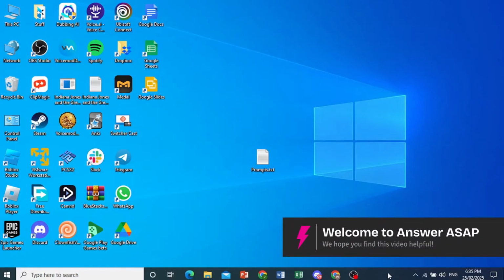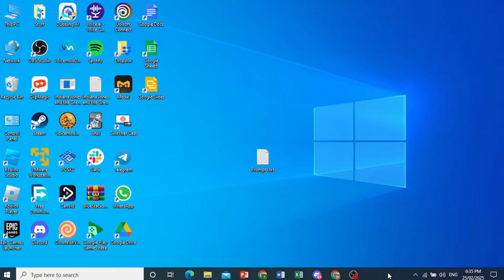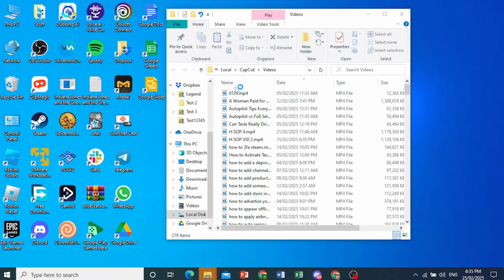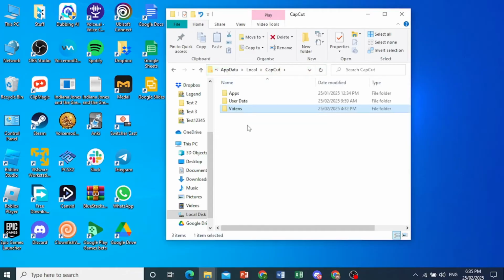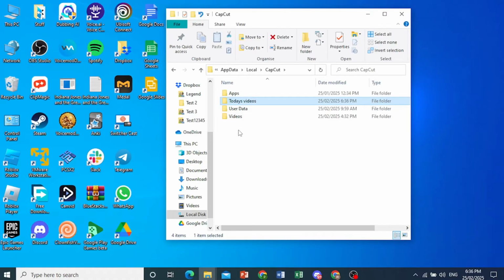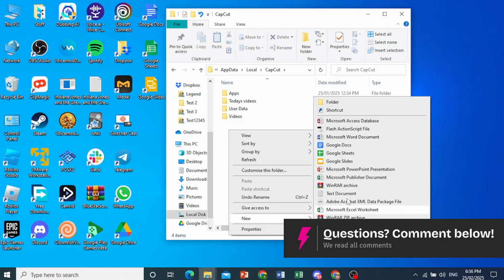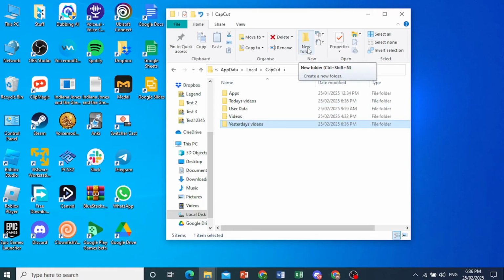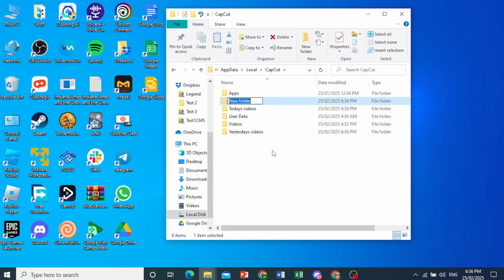How to Create a Folder in File Explorer (Step by Step)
Need to organize your files in Windows? This step-by-step tutorial will show you how to create a new folder in File Explorer using different methods, including right-click options, keyboard shortcuts, and the File Explorer toolbar. Learn how to name, move, and manage your folders for better file organization. Perfect for beginners and advanced Windows users.